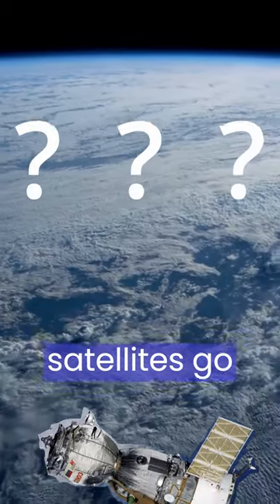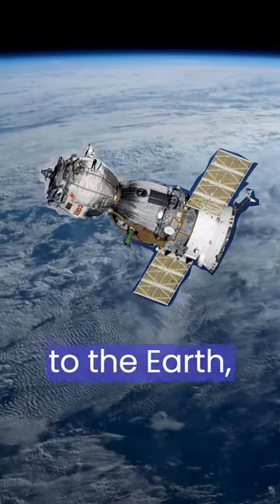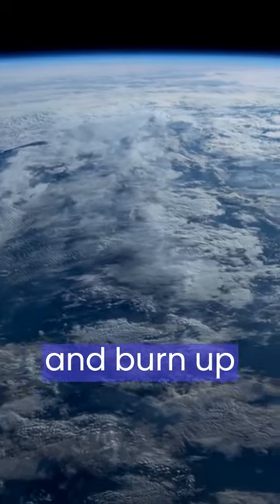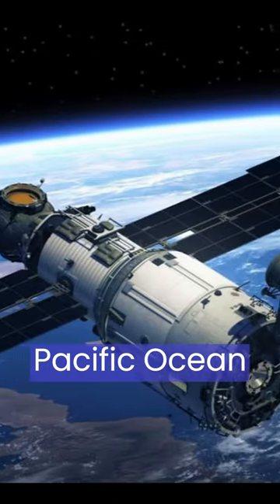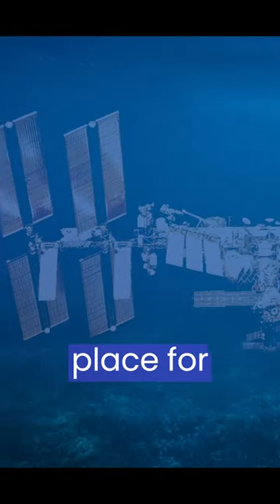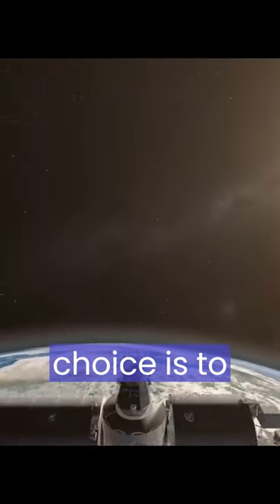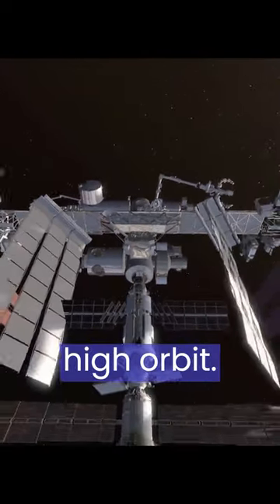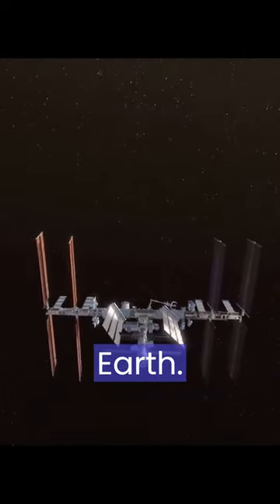where the old satellite goes when die ?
Two things can happen to old satellites: For the closer satellites, engineers will use its last bit of fuel to slow it down so it will fall out of orbit and burn up in the atmosphere. Further satellites are instead sent even farther away from Earth.

Like every other machine, satellites do not last forever. Whether their job is to observe weather, measure greenhouse gases in the atmosphere, or point away from Earth to study the stars, eventually all satellites grow old, wear out, and die, just like old washing machines and vacuum cleaners.

So what happens when a trusty satellite’s time has come? These days there are two choices, depending on how high the satellite is. For the closer satellites, engineers will use its last bit of fuel to slow it down. That way, it will fall out of orbit and burn up in the atmosphere.

The second choice is to send the satellite even farther away from Earth. It can take a lot of fuel for a satellite to slow down enough to fall back into the atmosphere. That is especially true if a satellite is in a very high orbit. For many of these high satellites, it takes less fuel to blast it farther into space than to send it back to Earth.

Burning metal and "spacecraft cemeteries"
Getting rid of the smaller satellites in low orbits is simple. The heat from the friction of the air burns up the satellite as it falls toward Earth at thousands of miles per hour. Ta-da! No more satellite.

What about bigger things like space stations and larger spacecraft in low orbit? These objects might not entirely burn up before reaching the ground. There is a solution—spacecraft operators can plan for the final destination of their old satellites to make sure that any debris falls into a remote area. This place even has a nickname—the Spacecraft Cemetery! It’s in the Pacific Ocean and is pretty much the farthest place from any human civilization you can find.

What about those higher satellites we blast farther away? Those we send into a “graveyard orbit.” This is an orbit almost 200 miles farther away from Earth than the farthest active satellites. And it’s a whopping 22,400 miles above Earth!

So is that the end of it for these far-away satellites? As far as you and I are concerned it is! However, some of these satellites will remain in orbit for a very, very long time. Perhaps someday in the future, humans may need to send “space garbage trucks” to clean these up. But for now, at least, they will be out of the way.